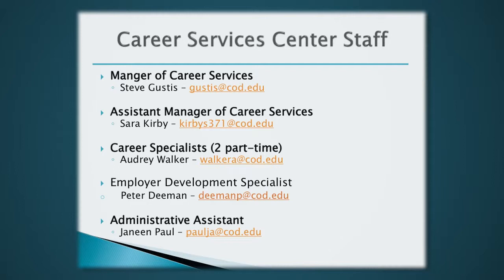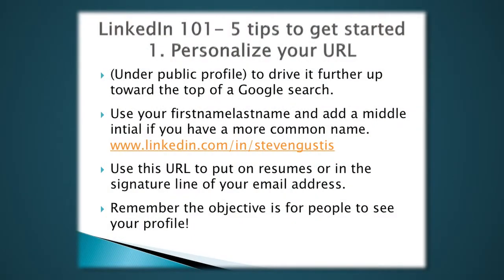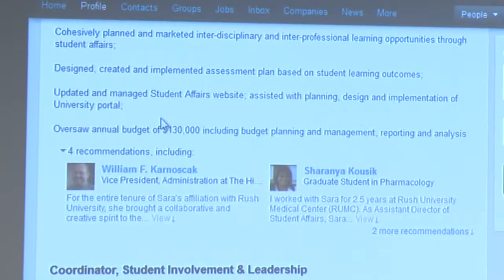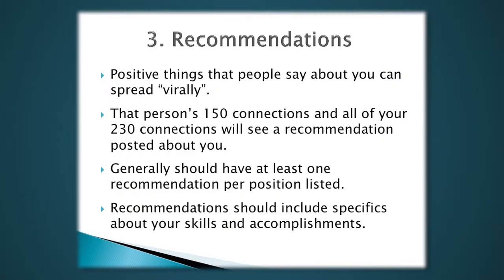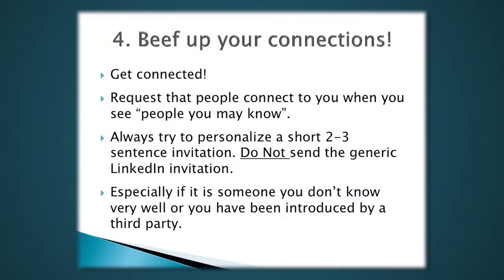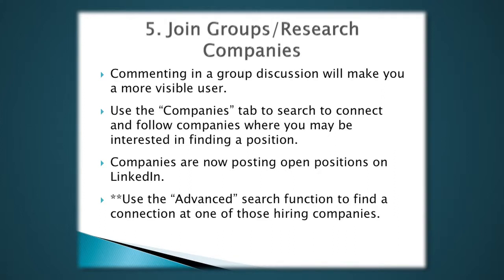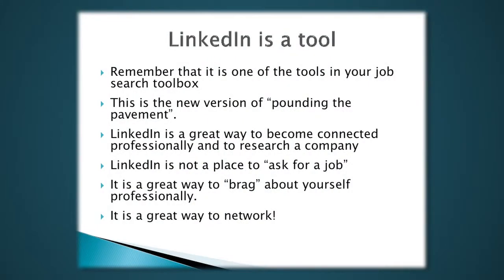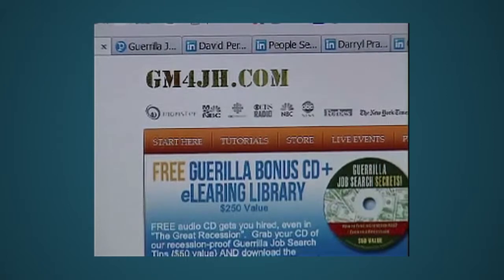Career Fair - LinkedIn 101 - (Beginner Level)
The number one way to find a new position is to network. This session will introduce LinkedIn, a professional networking social media site. Participants will learn how to create a professional LinkedIn professional profile, how to get connected to other professionals and understand ways LinkedIn differs from other social media sites like Facebook and Twitter.